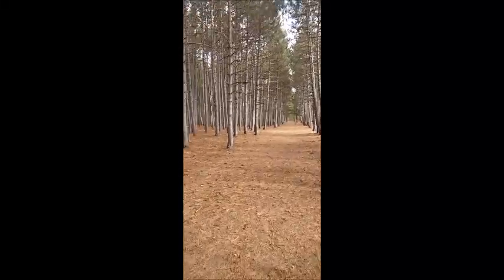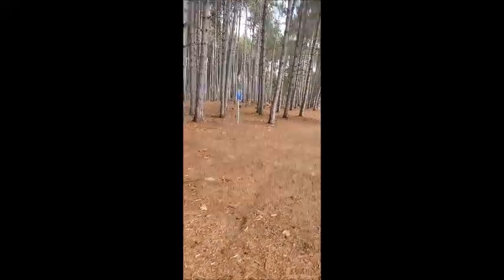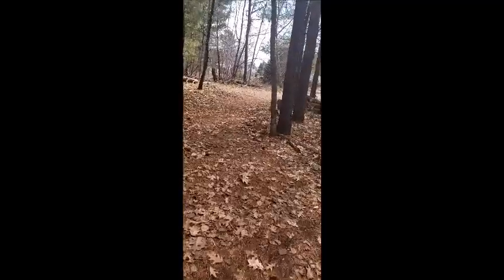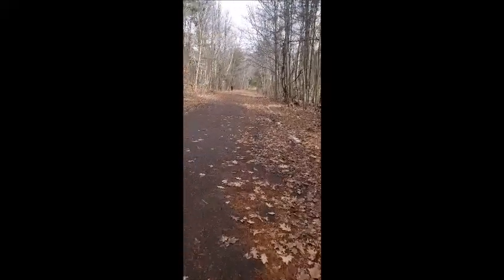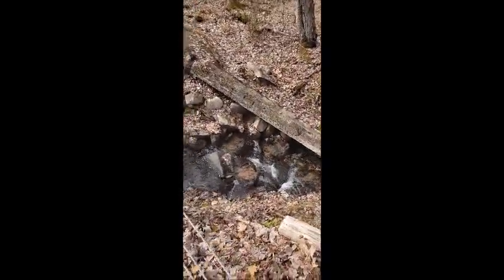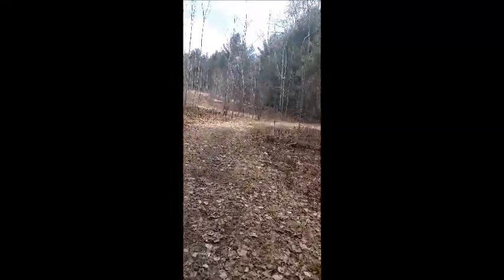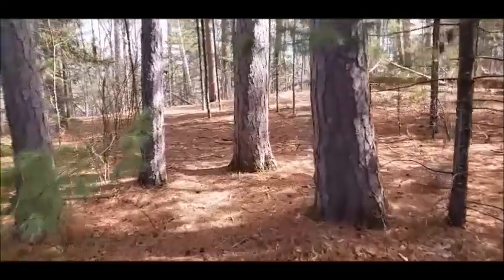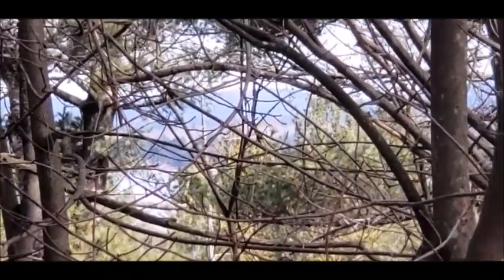Petawawa Terrace Park Episode 2A: March 2024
I didn't have a lot of time to explore the lower levels of Petawawa Terrace Park, so this video is almost a Preview for Part 2B next week.